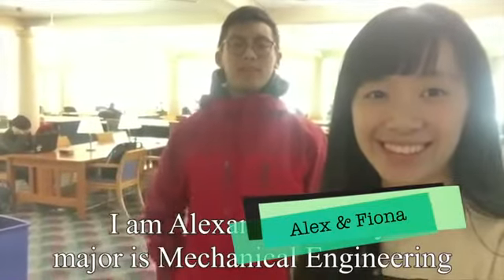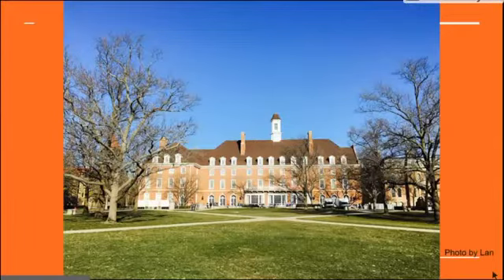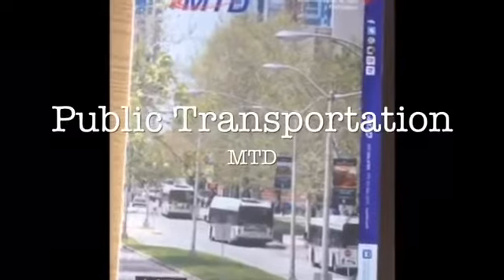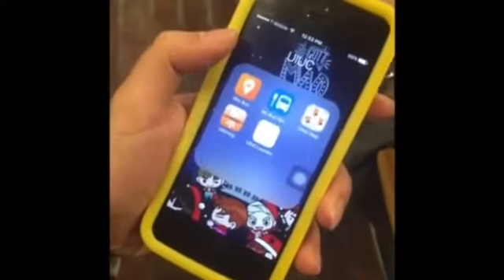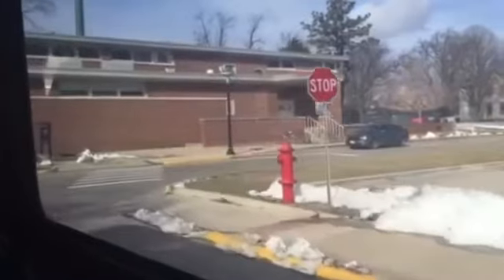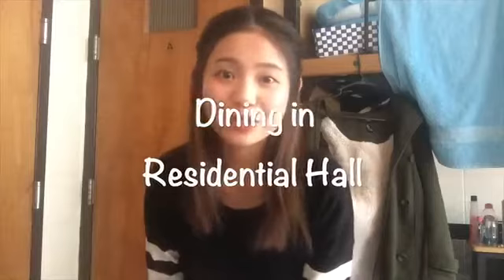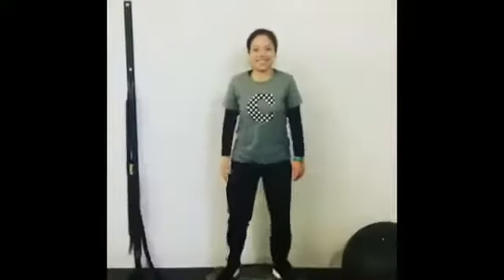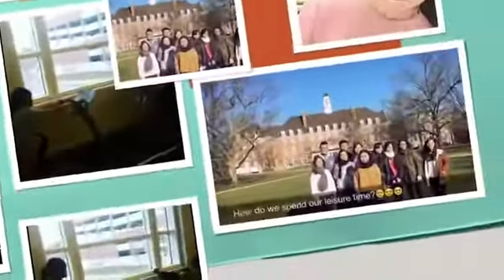Life in UIUC HC 2017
HC 2017 in University of Illinois at Urbana-Champaign